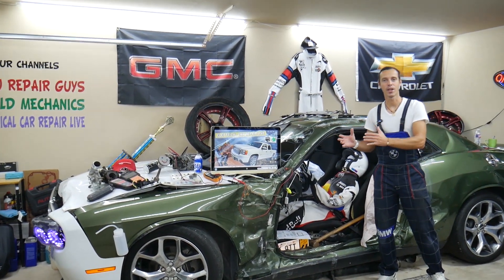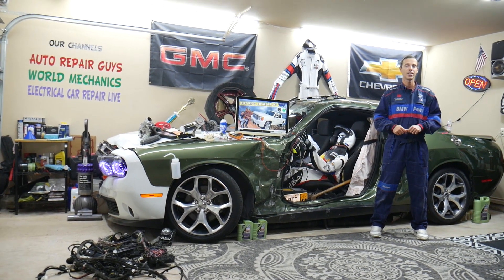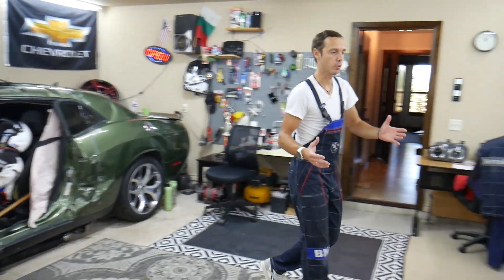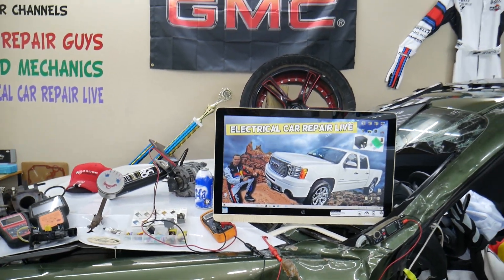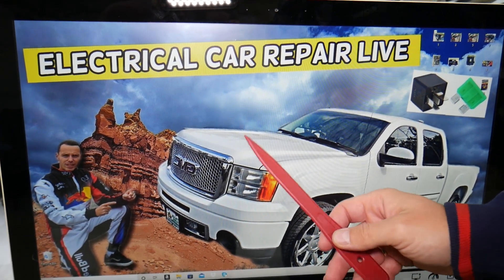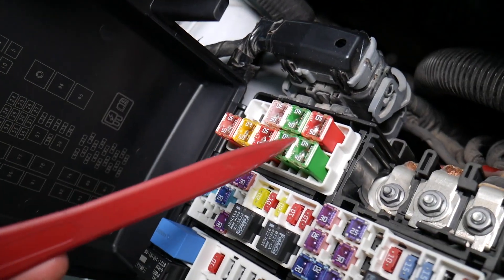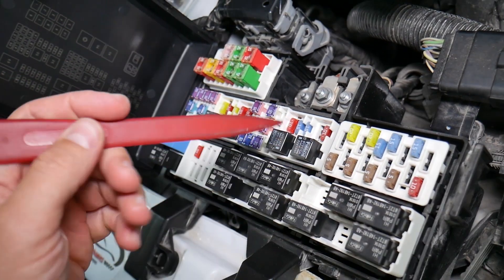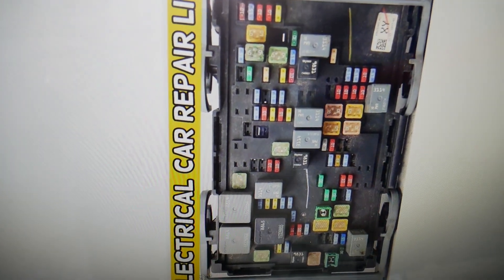GMC SIERRA TRAILER LEFT TURN SIGNAL FUSE LOCATION 2007 2008 2009 2010 2011 2012 2013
If you have GMC SIERRA and you want to see where the trailer left turn signal fuse, trailer left turn signal not working fuse is located on GMC SIERRA in this video we will explain that. If the trailer left turn signal does not work check this fuse first. We demonstrated where the trailer left turn signal fuse, trailer left turn signal not working fuse is located on 2009 GMC SIERRA but the video may be helpful on:
2006 GMC SIERRA 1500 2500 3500 trailer left turn signal Fuse
2007 GMC SIERRA 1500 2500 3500 trailer left turn signal Fuse
2008 GMC SIERRA 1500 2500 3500 trailer left turn signal Fuse
2009 GMC SIERRA 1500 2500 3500 trailer left turn signal Fuse
2010 GMC SIERRA 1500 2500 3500 trailer left turn signal Fuse
2011 GMC SIERRA 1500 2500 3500 trailer left turn signal Fuse
2012 GMC SIERRA 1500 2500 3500 trailer left turn signal Fuse
2013 GMC SIERRA 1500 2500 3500 trailer left turn signal Fuse